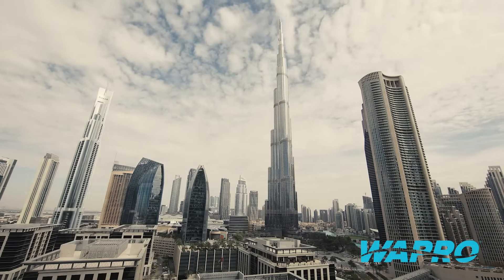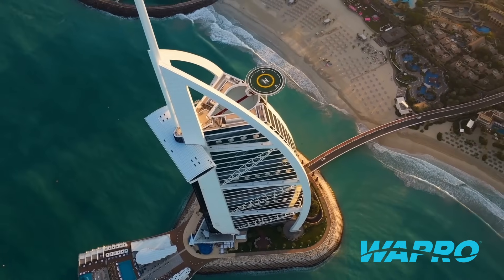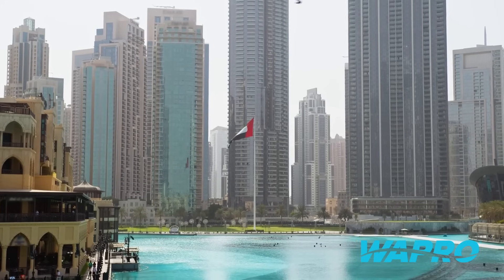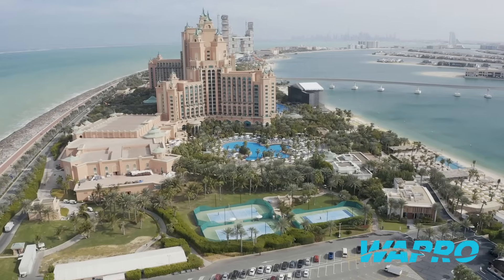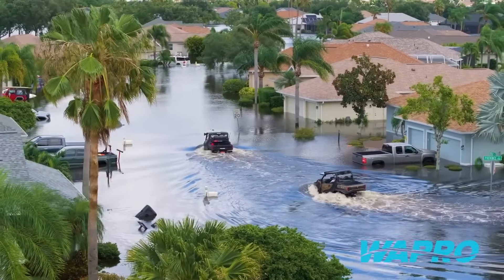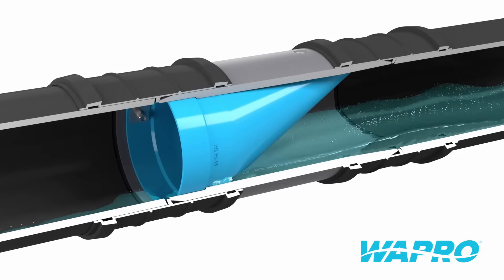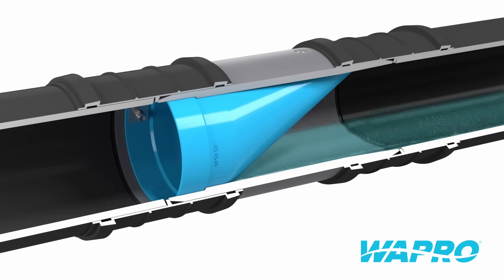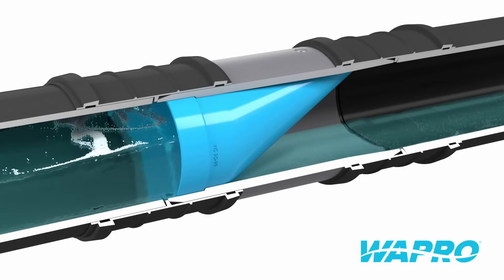Dubai’s Urban Flooding Problem – How WaStop Protects Homes & Infrastructure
Dubai’s rapid urban development and artificial ponds have introduced new challenges in water management. While these water features enhance the city’s aesthetic, they quickly become a serious risk during heavy rainfall, leading to overflow and backflow into already overloaded stormwater systems.

The consequences include severe flooding in low-lying areas, traffic congestion, disruptions to essential services, and significant property damage. The financial burden on residents and businesses increases as infrastructure struggles to cope with extreme weather events.

WaStop by Wapro provides a reliable solution. This inline check valve effectively prevents backflow, protecting roads, buildings, and critical infrastructure. By implementing WaStop strategically, Dubai can improve resilience against future flooding while ensuring sustainable water management.

Wapro, together with our business partner in UAE, MENA Engineering Equipment LLC, helps protect people and property from flooding.

Learn more about how WaStop is making a difference in flood prevention.